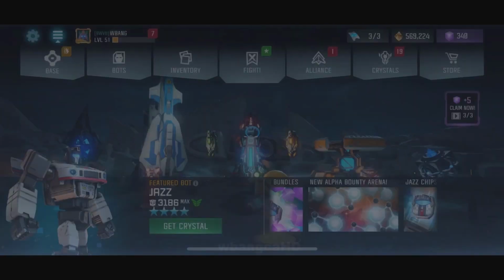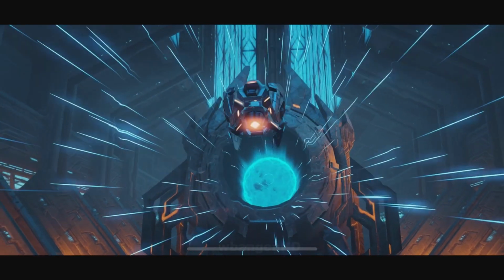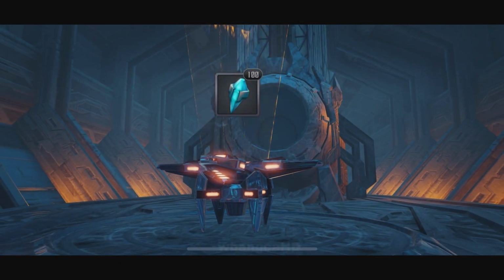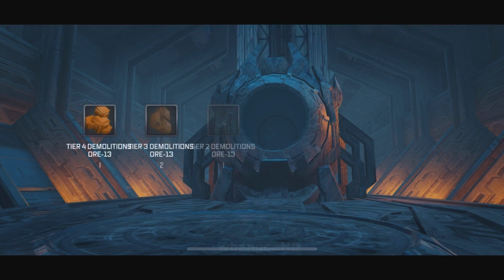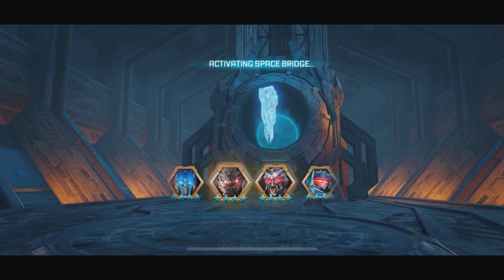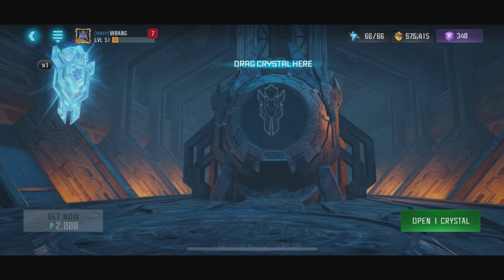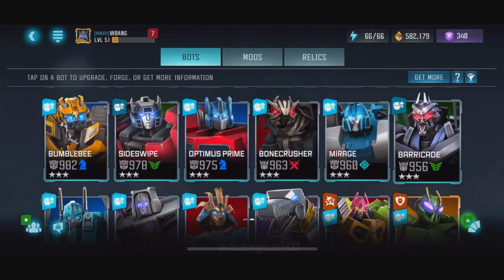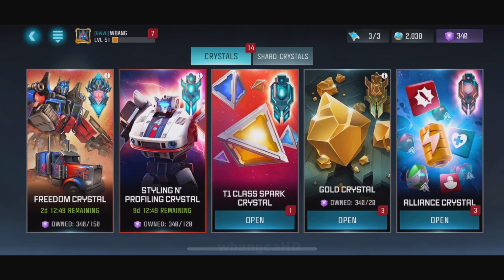2x 4-Star Crystals Opening | Transformers: Forged to Fight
Trying to get some new 4-Star Bots in the game. Watch as we open 2 rare four star crystals and obtain more bots to grow our team even more!